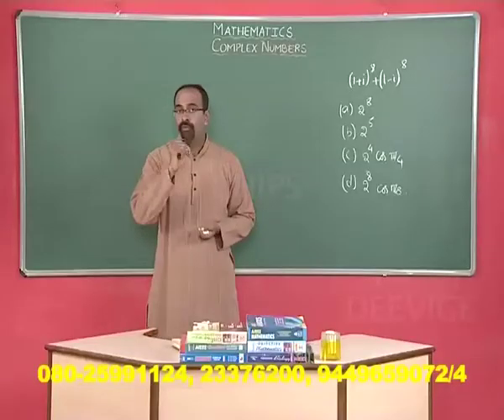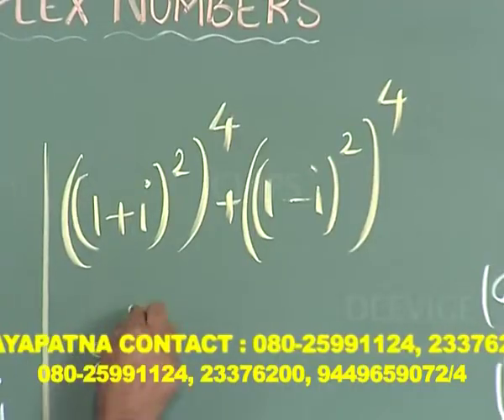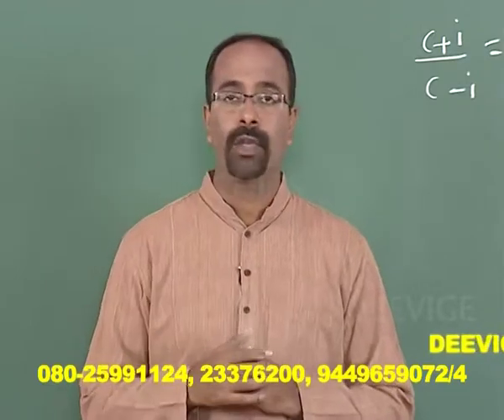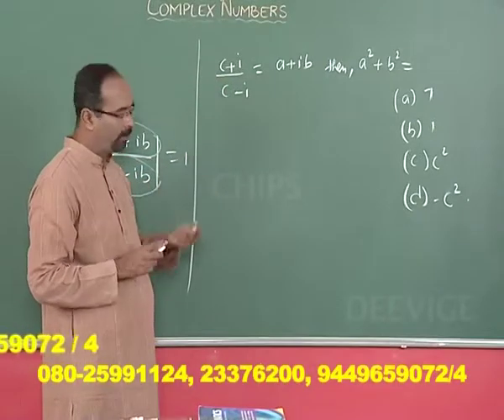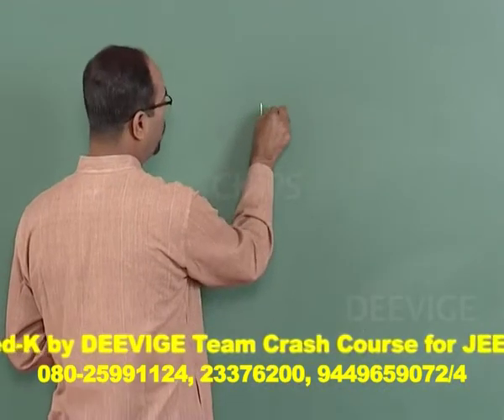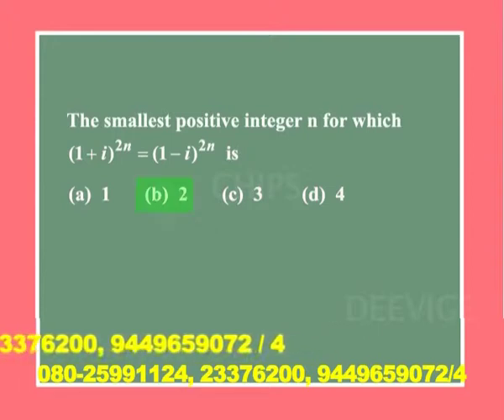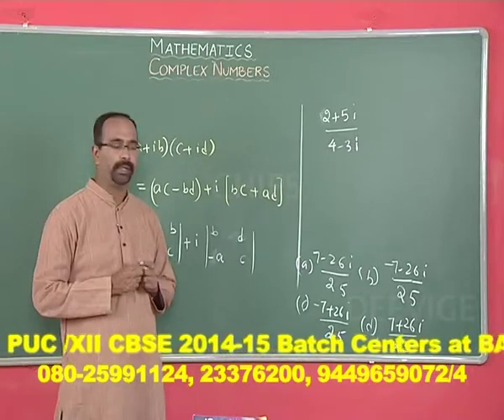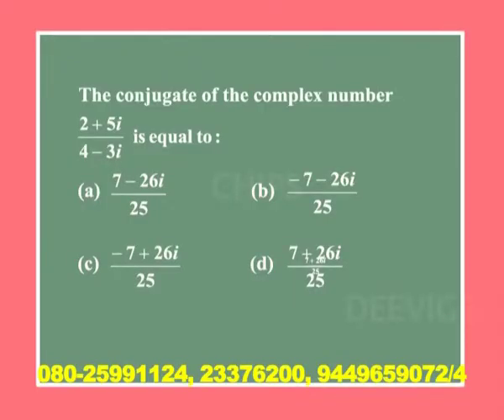Complex Numbers 2 || JEE || Maths || Deevige